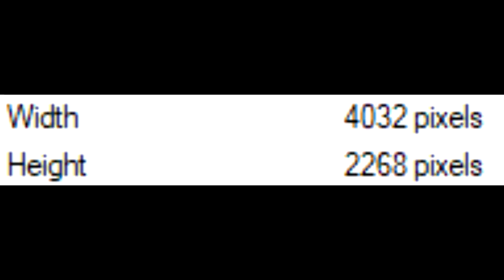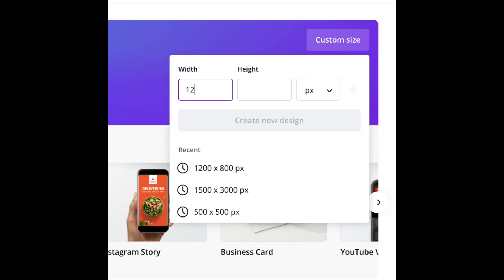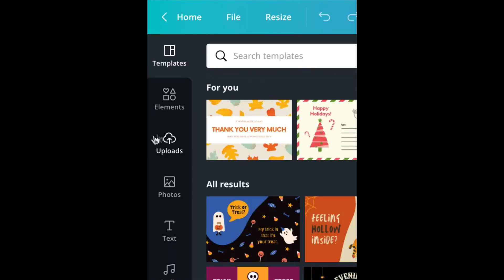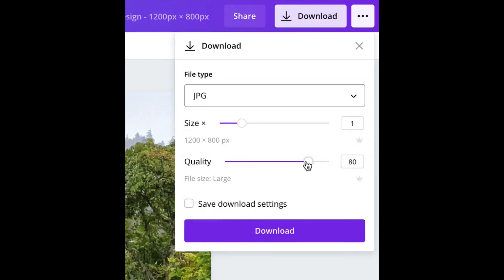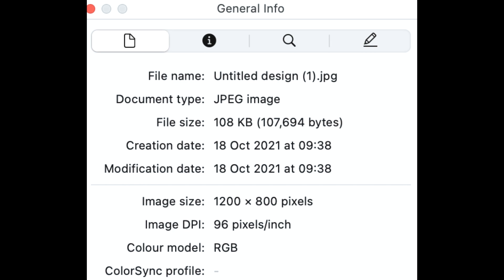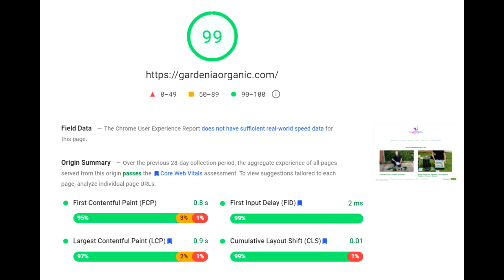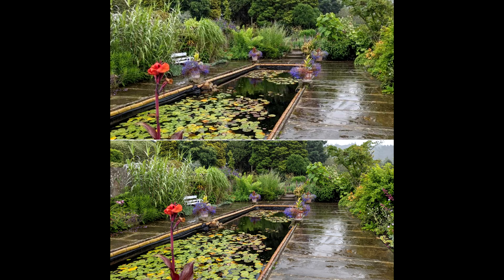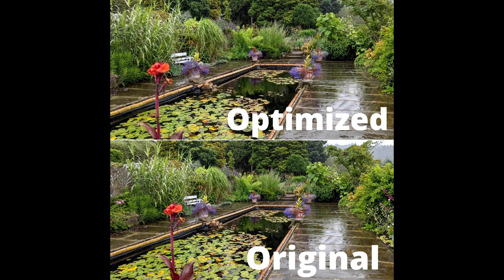How to optimize images for blog posts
Learn why I have started to optimize images using a Canva and not Shortpixel anymore.
Optimizing images in this way is far cheaper and safer than using a paid plugin.

It might take you a few minutes longer, but it's worth it in my opinion.

How to optimize images for blog posts without any plugins

Other discounts of tools and products